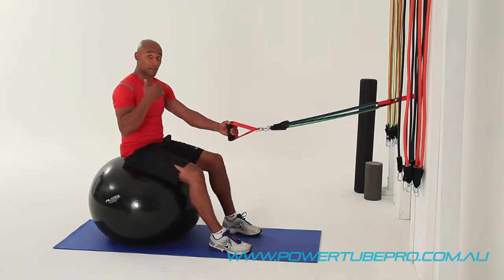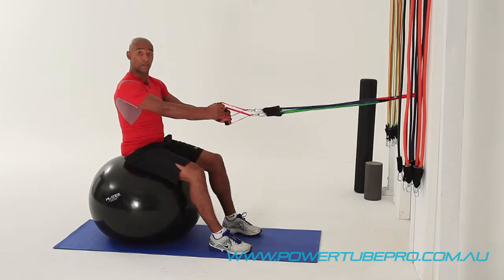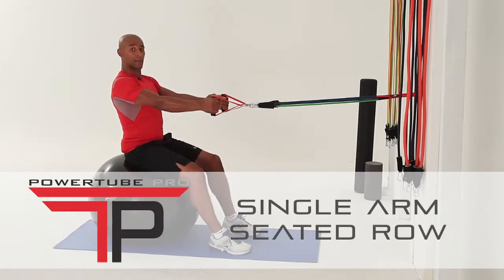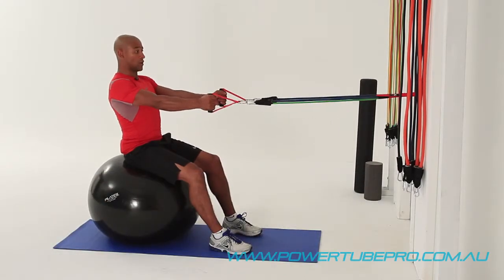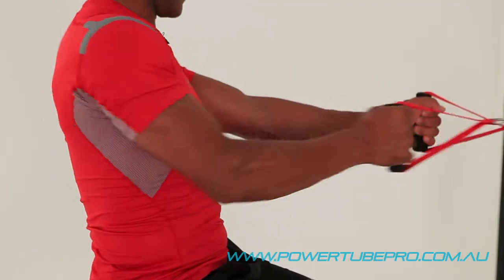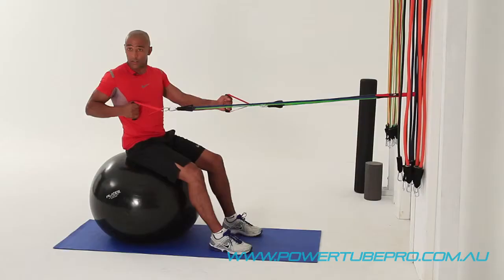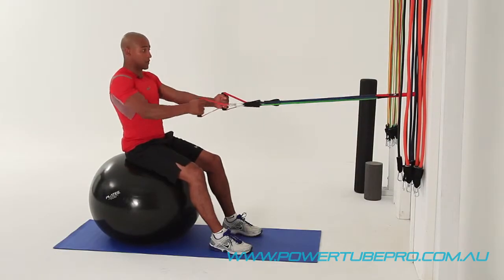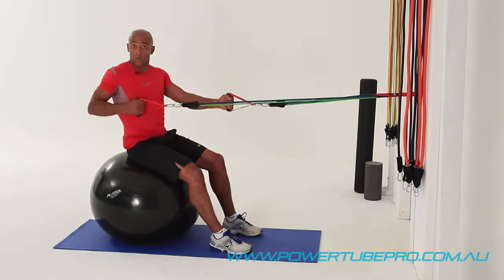Single Arm Seated Row